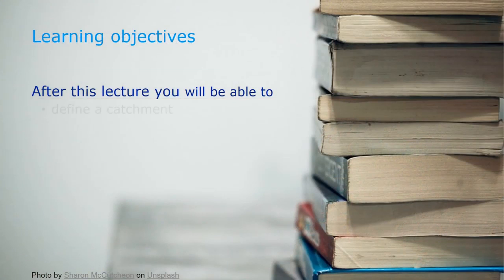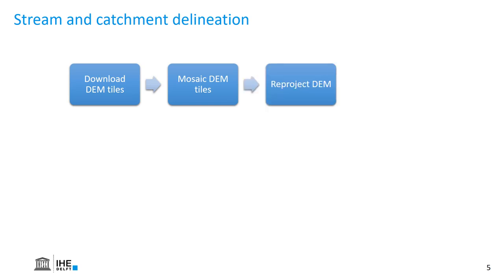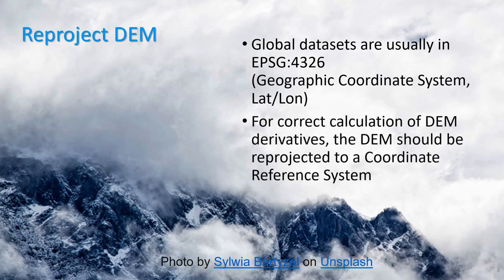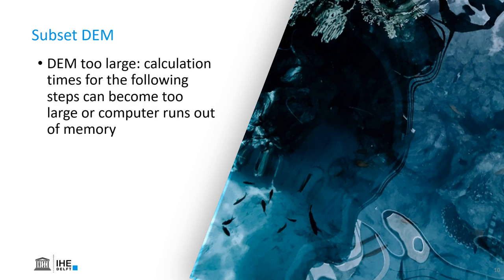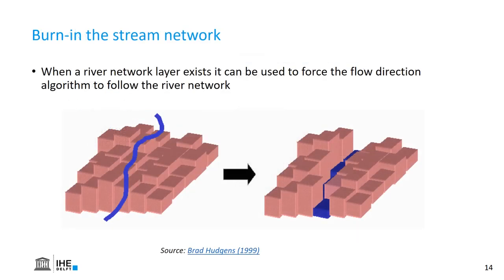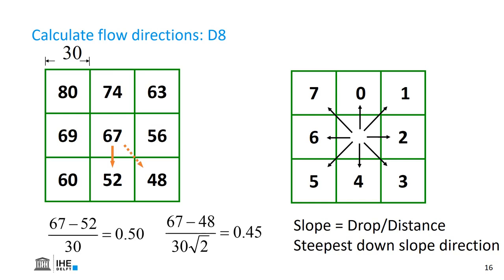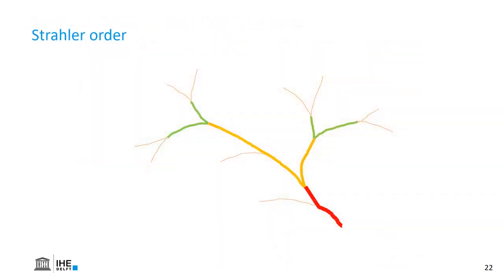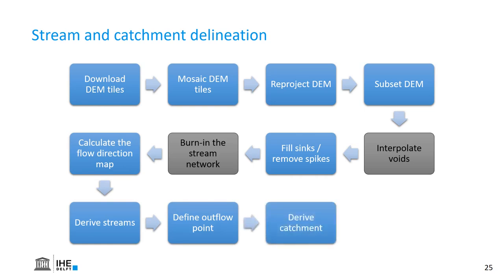محاضرة هامة عن كيفية استخراج شبكه التصريف من نموذج الارتفاع الرقمى DEM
يوضح هذا الفيديو كيفية اشتقاق شبكه التصريف ومستجمعات المياه من DEM باستخدام أنظمة المعلومات الجغرافية (GIS). والذي يتضمن التعامل مع نموذج الارتفاع الرقمى  DEM و وإعادة الإسقاط وملء الفراغ وملء الأحواض وترتيب Strahler واتجاه تدفق D8 وغير ذلك الكثير.